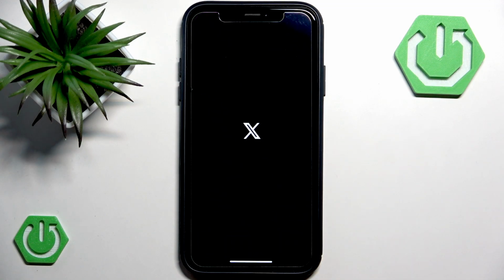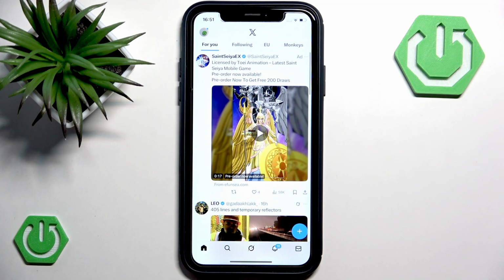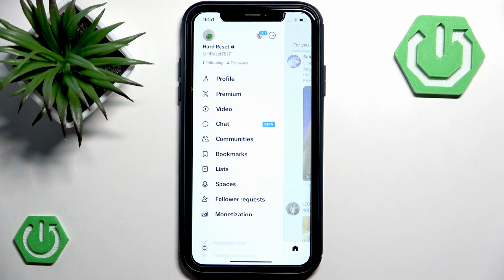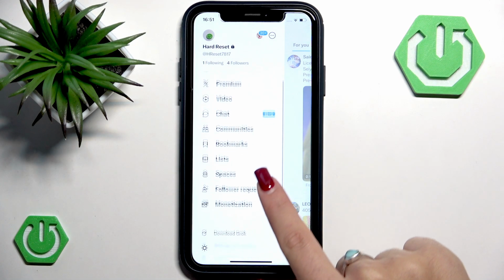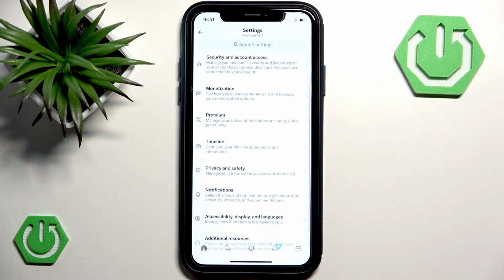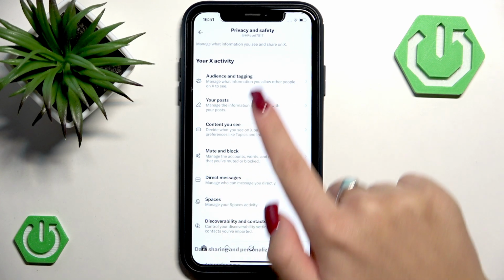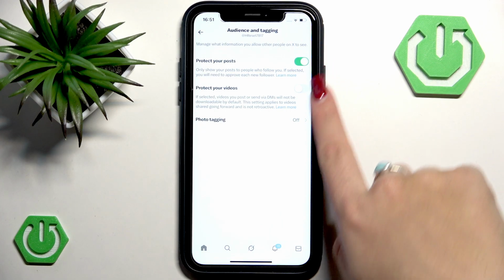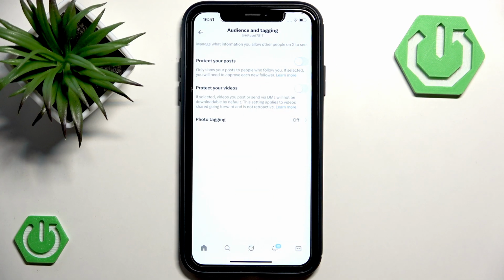How to Unprivate Account On X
If you want to make your X (formerly Twitter) account public again, this video will show you the exact steps to unprivate your account using the X app on your phone. Learn how to access your privacy settings, find the 'Protect your posts' option, and turn it off so anyone can view your posts and profile. This guide is perfect for users who want to switch from a private to a public X account, whether for more visibility, connecting with new followers, or sharing content more widely. Follow along for a quick and easy walkthrough to update your privacy settings on X Twitter.

How to unprivate your account on X Twitter?
How to turn off 'Protect your posts' on X app?
Where are privacy settings in X Twitter app?

0:00 Introduction
0:06 Open X app and go to profile
0:16 Access Settings and Privacy
0:23 Go to Privacy and Safety
0:30 Find Audience and Tagging
0:35 Turn off 'Protect your posts'
0:51 Account is now public
0:55 Outro and subscribe